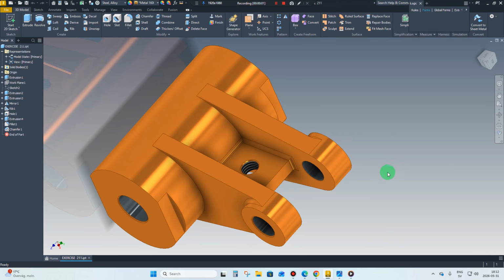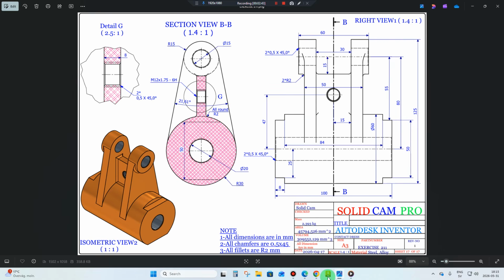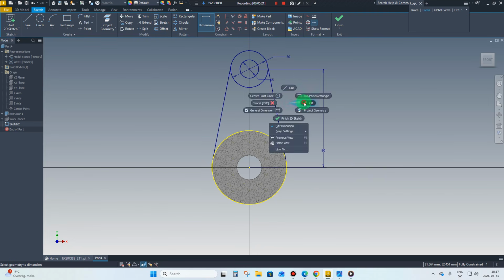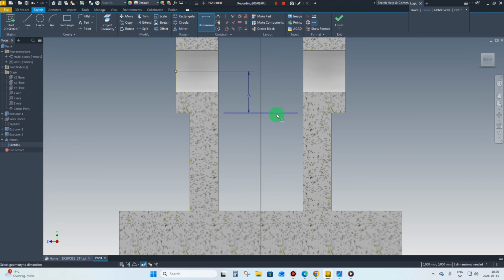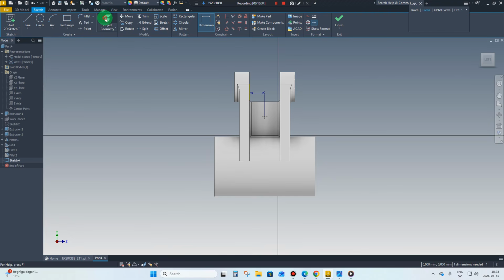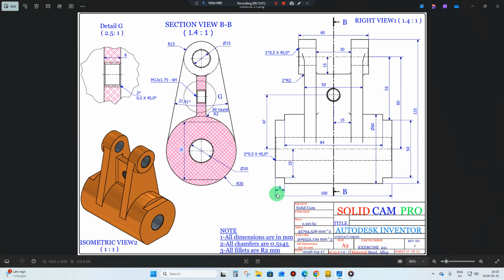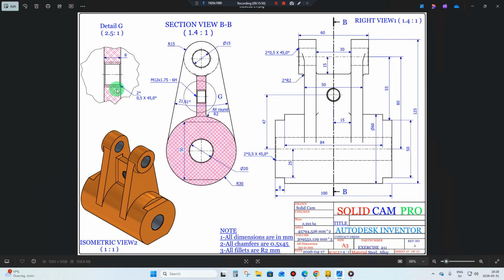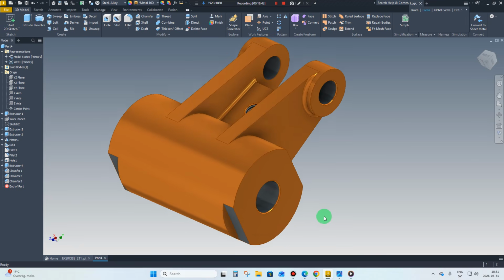Autodesk inventor 2027 Create 3D Model EXERCISE 211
This is a precision mechanical part designed using Autodesk Inventor. The model features a fully parametric 3D geometry with accurate dimensions and tolerances suitable for CNC machining or 3D printing. Key features include [e.g., holes, slots, fillets, chamfers], all created with consideration for manufacturability and structural integrity. The design includes a detailed 2D drawing with annotations, material specifications, and standard views for production use.